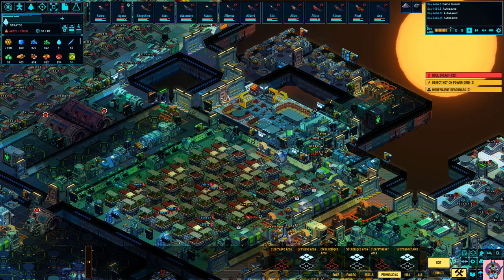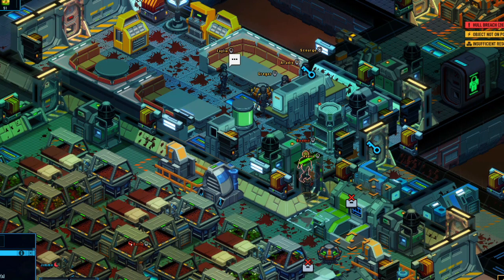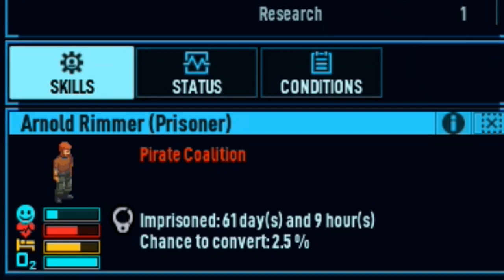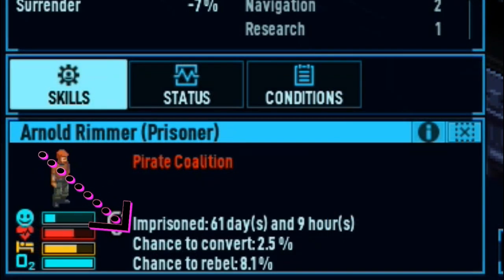Space Haven - Prisoner conversion - In depth guide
Space Haven Alpha 12
In depth guide for prisoner conversion mechanics:
- Resisted recruitment
- Recruited
- Rebel/fist fight
- Stockholm syndrome

Analysing different strategy and layout for prisoner conversion in to crew.